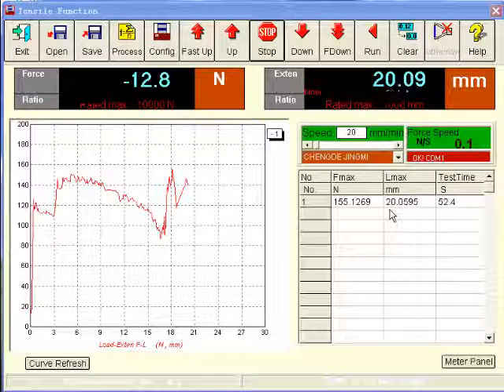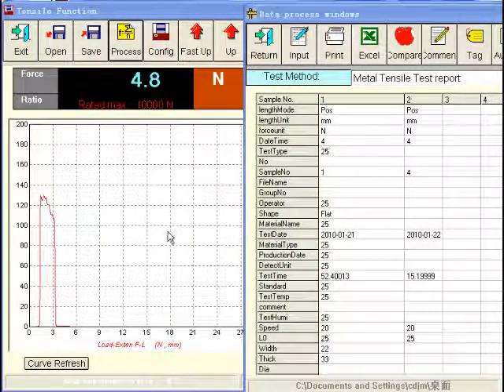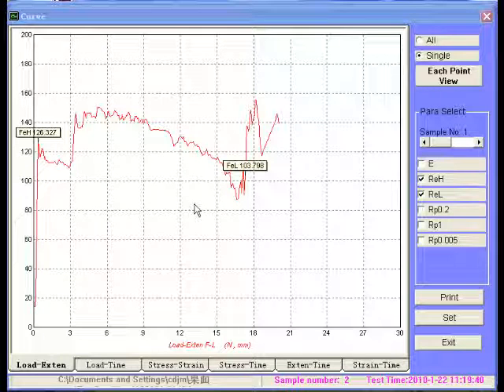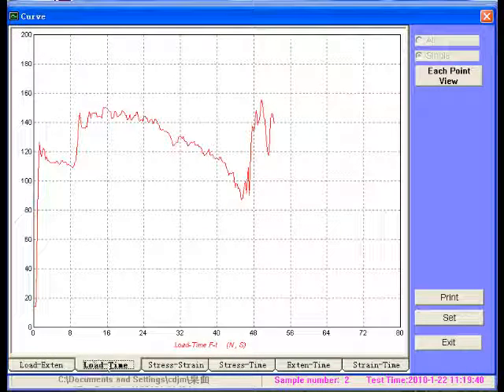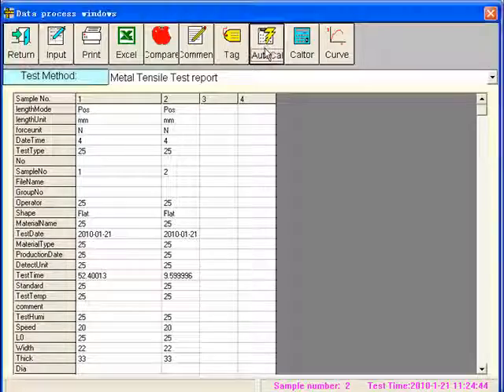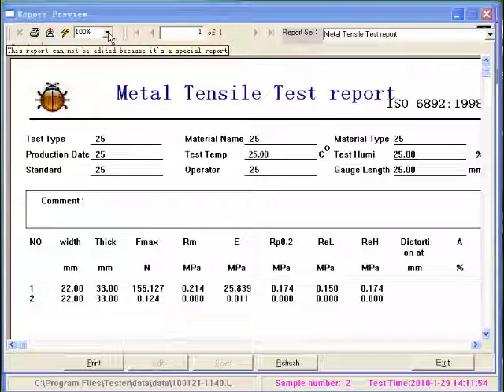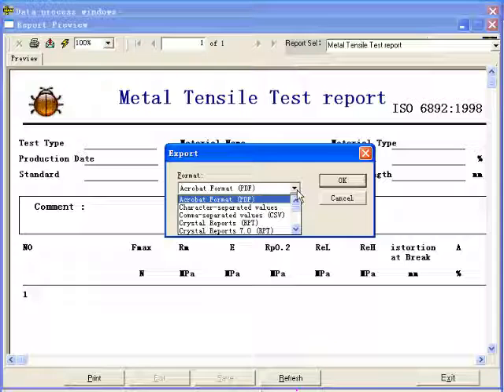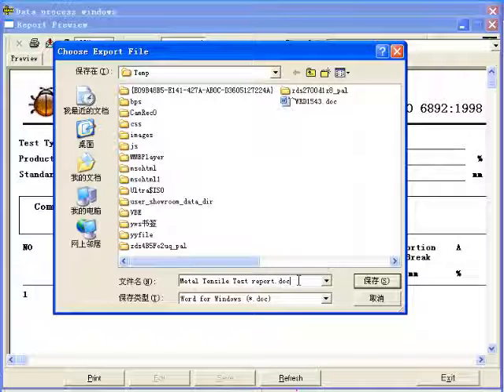WDTW-20W universal test machine 3